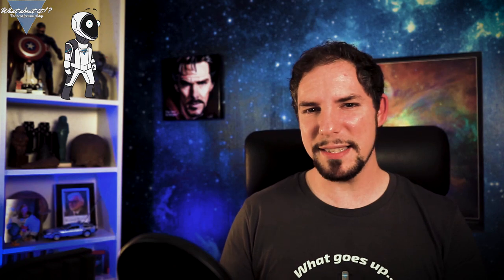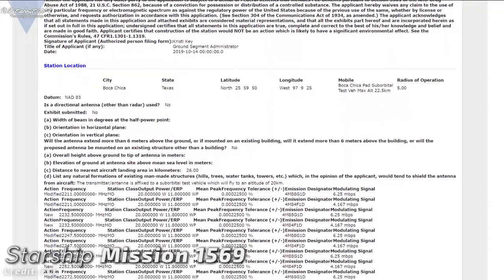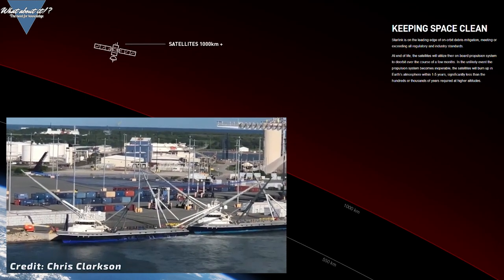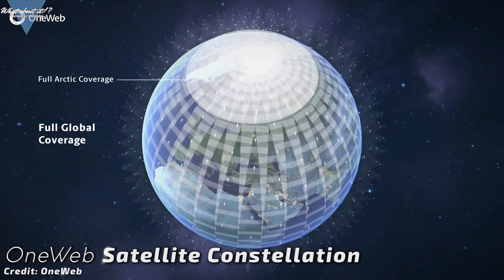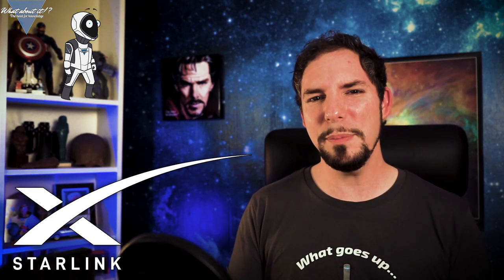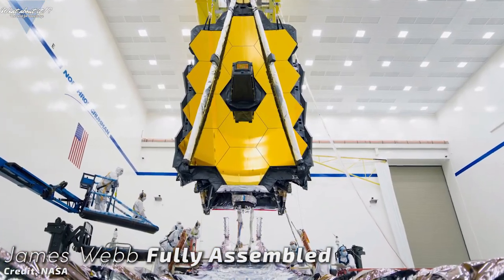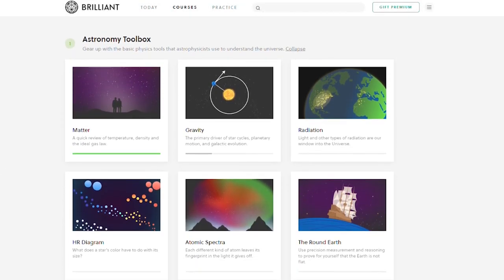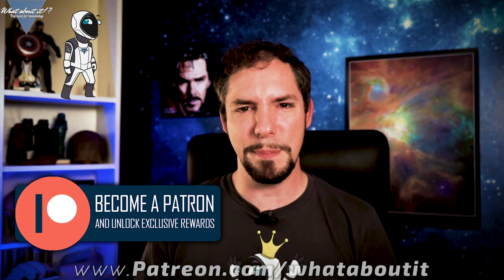42 | SpaceX Starship Updates – 2 Missions - Starlink Tripled – James Webb Assembled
In this Episode, we will take a look at the latest Starship updates and new Test dates. We will also take a look at 42000 possible Starlink Satellites to be added to the existing lineup. Last but not least we will look at one of the greatest science instruments of the near future. James Webb is fully assembled.

Thumbnail Artwork by John Lampacher